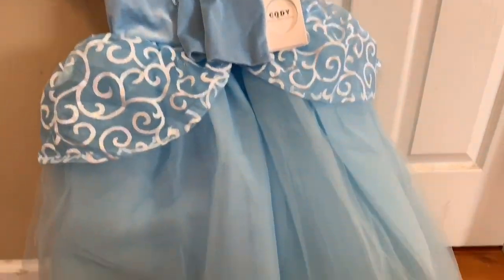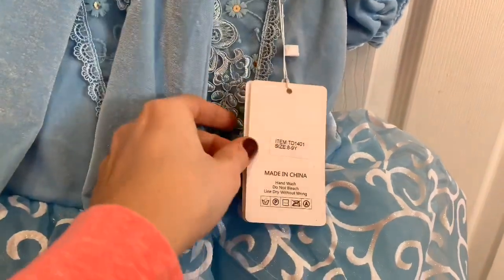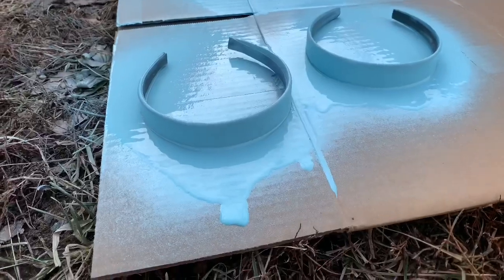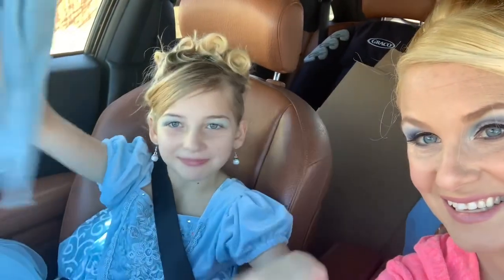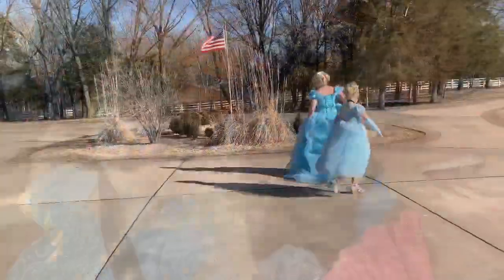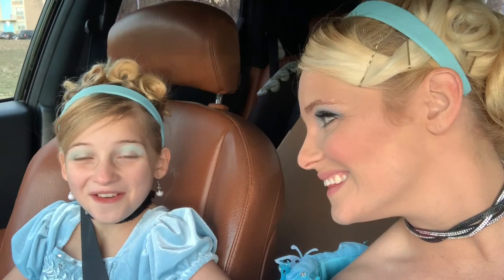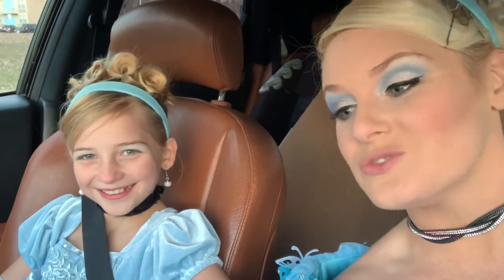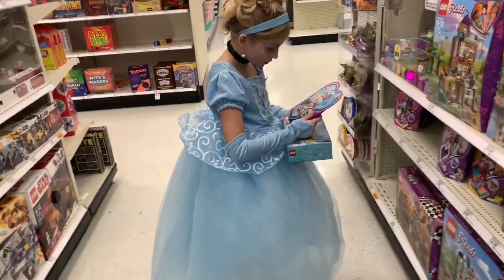Annual Princess Night Out With My Bonus Daughter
Nali Beans dress

My dress